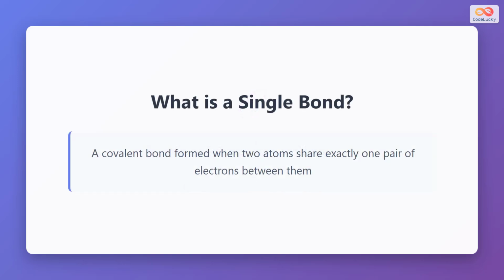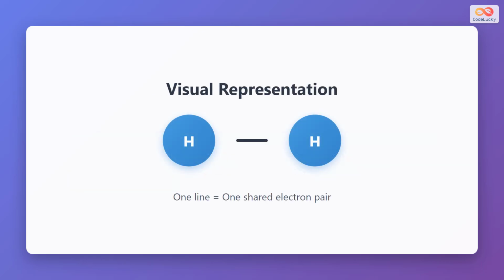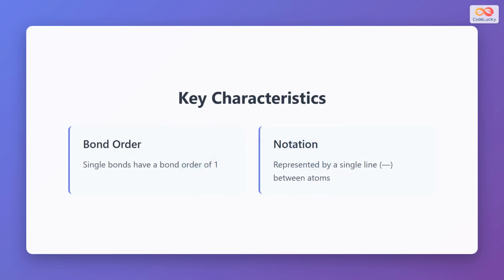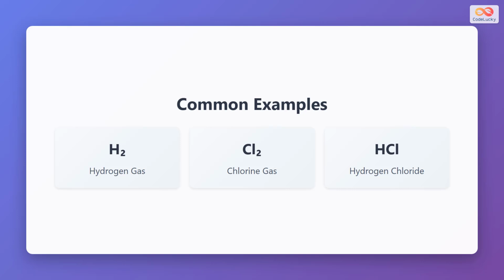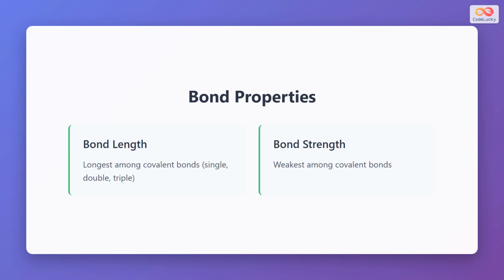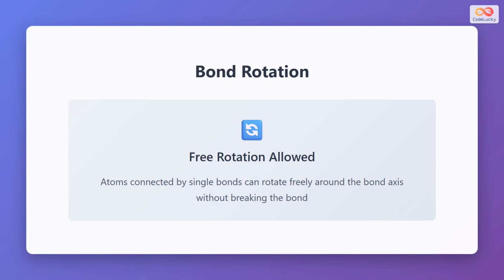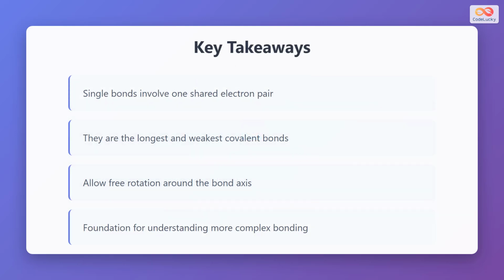Single Bonds Explained: One Shared Electron Pair | Chemical Bonding Basics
🔗 Learn everything about SINGLE BONDS in this complete chemistry tutorial!

In this video, we cover the fundamentals of single bonds - the most basic type of covalent bonding. Perfect for chemistry students, beginners, and anyone looking to strengthen their understanding of molecular structure! 📚

✨ What You'll Learn:
• What single bonds are and how they form
• Visual representation and notation
• Bond order and key characteristics
• Common examples like H₂, Cl₂, and HCl
• Bond properties: length and strength
• Free rotation around single bonds
• Why single bonds are fundamental to chemistry

🎯 This lesson is designed for beginners with clear explanations and visual aids to help you master chemical bonding concepts. Whether you're studying for exams or just curious about chemistry, this video breaks down single bonds in an easy-to-understand way!

💡 Single bonds are the foundation of molecular chemistry. Understanding them will help you grasp more complex bonding types like double and triple bonds.

Chapters:
00:00 - Single Bonds
00:25 - What is a Single Bond?
00:52 - Visual Representation
01:19 - Key Characteristics
01:48 - Common Examples
02:18 - Bond Properties
02:49 - Bond Rotation
03:19 - Key Takeaways
03:54 - Outro